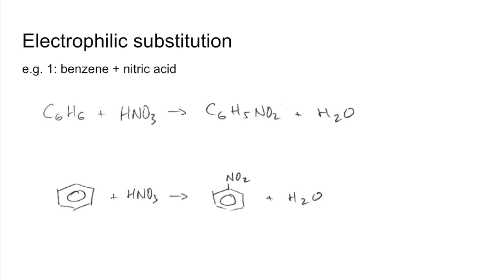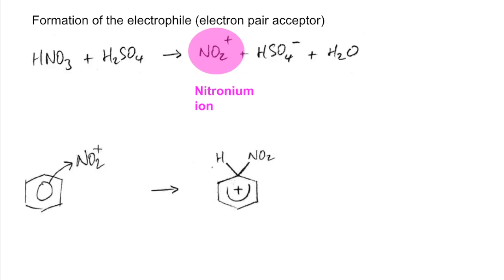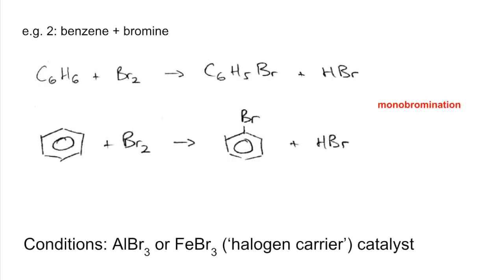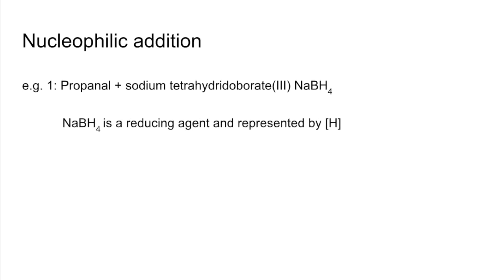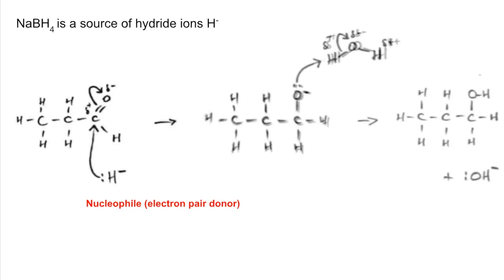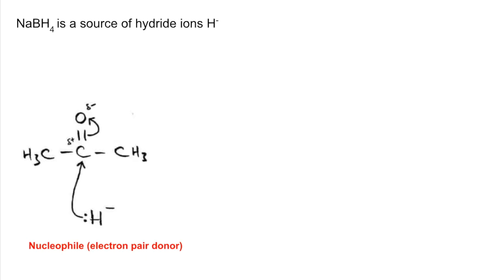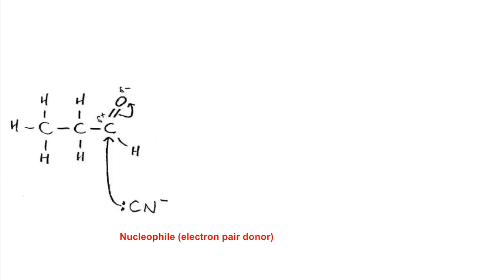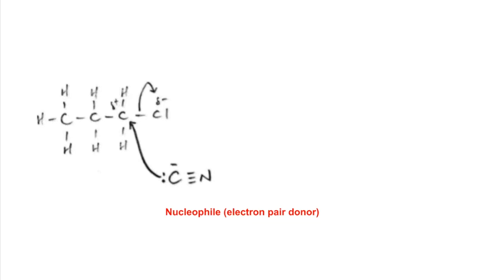Quick Revision - Y13 Organic mechanisms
All the essentials of the three organic mechanisms studied in year 13
Electrophilic substitution
Nucleophilic addition
Nucleophilic substitution